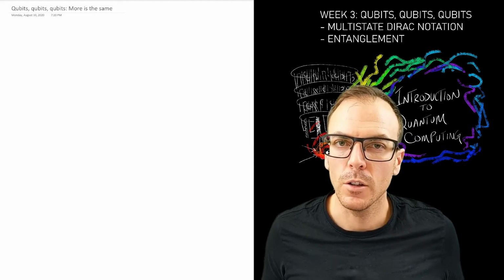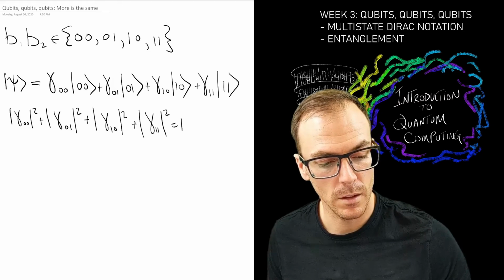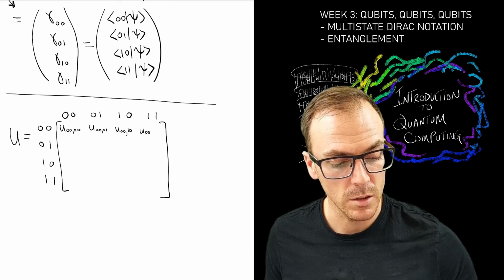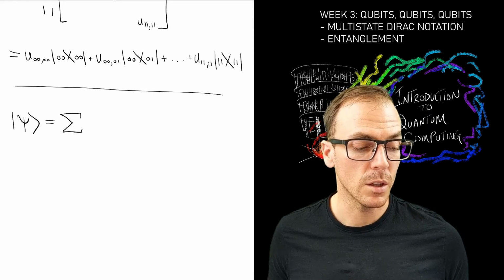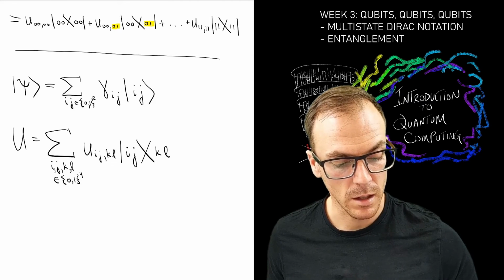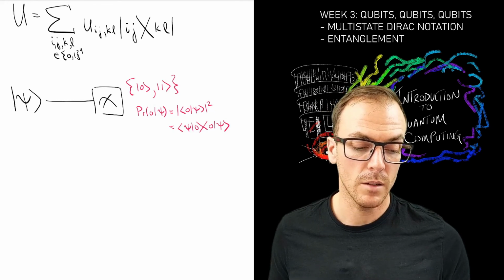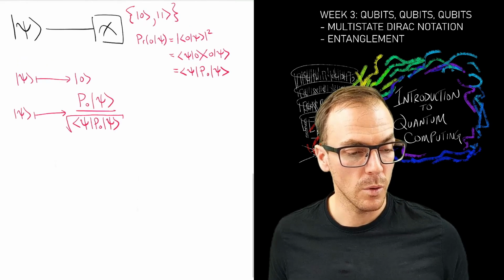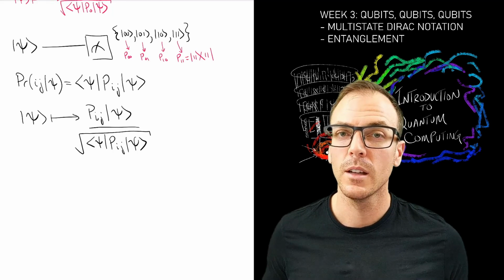Qubits, qubits, qubits: more is the same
In which we answer the question, what is a ququart?